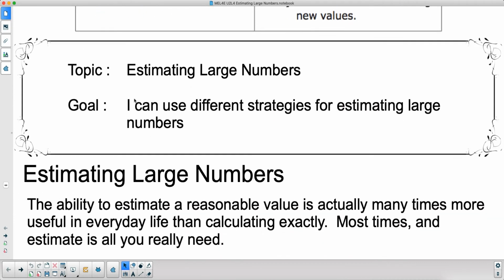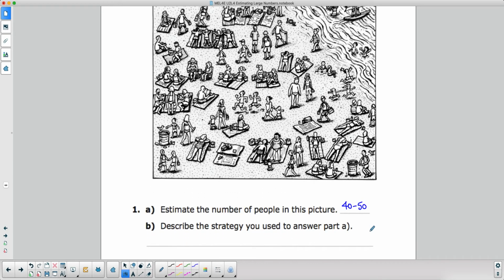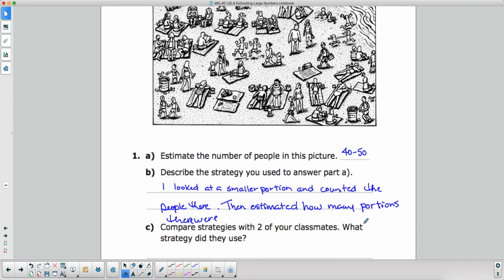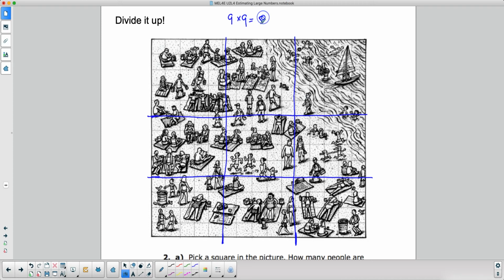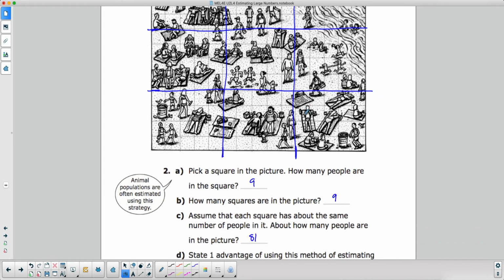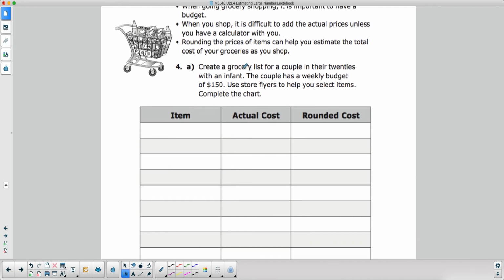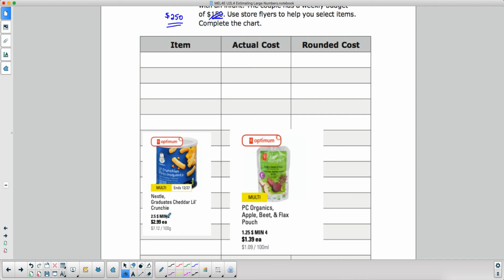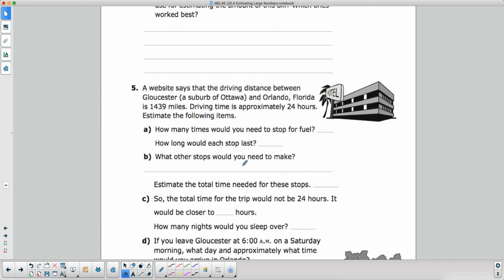MEL4E U2L4 Estimating Large Numbers